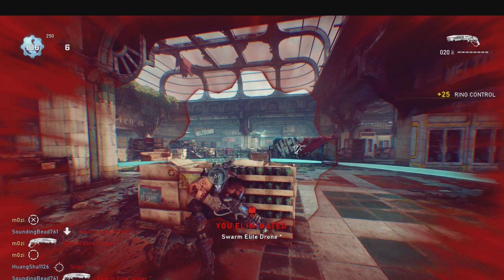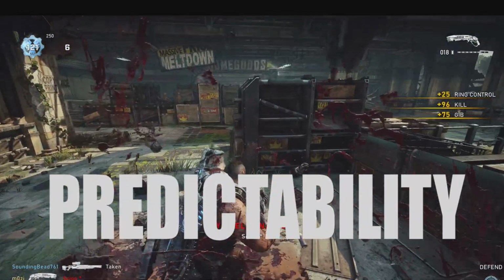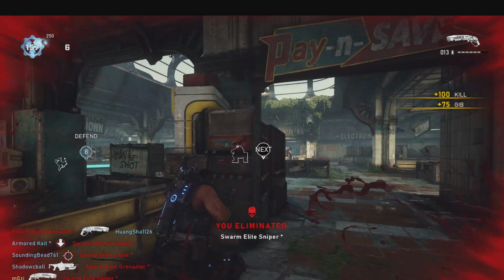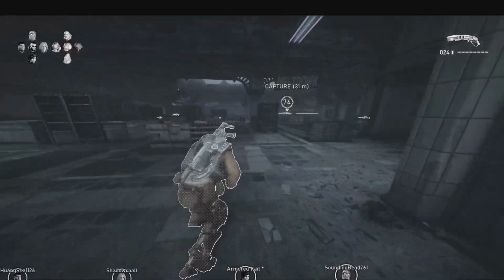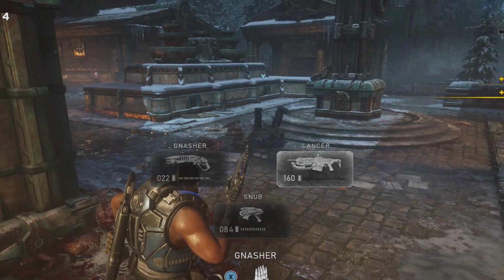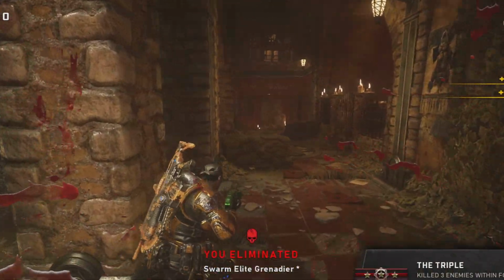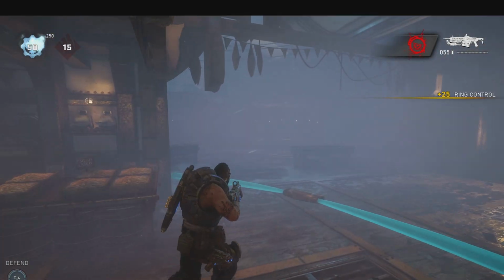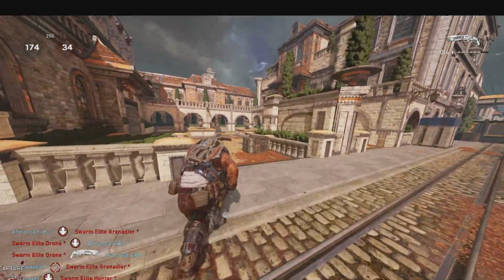Three Lane Map Design - Level Design Deep Dive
Been a while but dropping a new level design deep dive on the topic of Three Lane Map Design. Used Gears of War as my main focus but the concept applies to other Multiplayer Games. The footage was taken to best of my ability to match the content but not a means to showcase "git gud" skills.  I know the music volume is low and voice is probably higher in this mix. Will fix that for next time.

Also video can be watched at 1440p! Thanks to my new 3080 and LG Monitor for capturing higher end footage.  Thinking of starting a discord if things go well. Will keep y'all posted on that.

Contents:
00:00 Start
00:31 Topic Intro
01:10 Core of a Three Lane Map
01:55 Three Main Points
02:59 Learnability
03:04 The Middle Lane
04:17 Side Lanes
06:14 Practical Examples
07:49 Side Lane as the Core Lane
08:34 More Side Lane Discussions
09:18 Memorability
10:53 Using Item Placements
11:44 Predictability
14:01 Flaws in a Three Lane Map
16:44 Final Thoughts